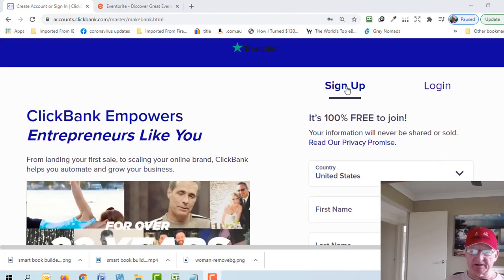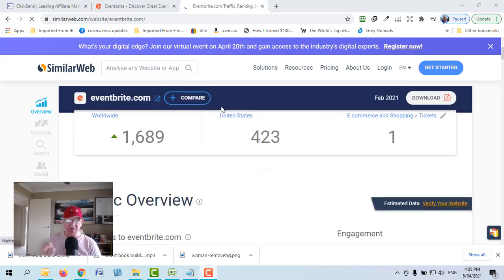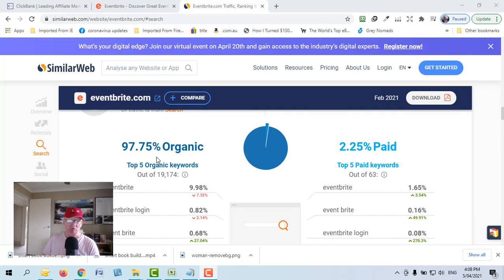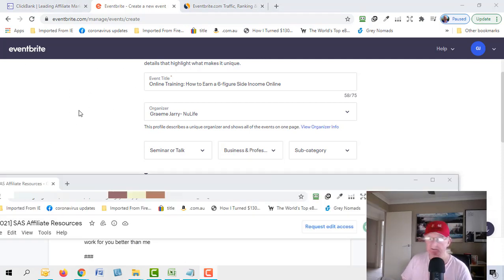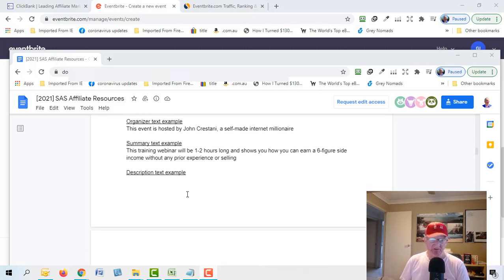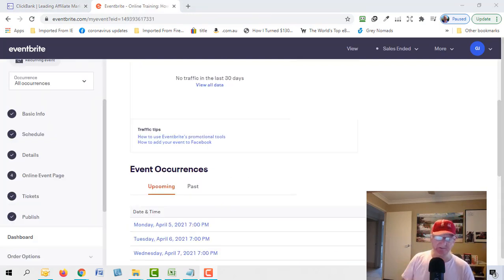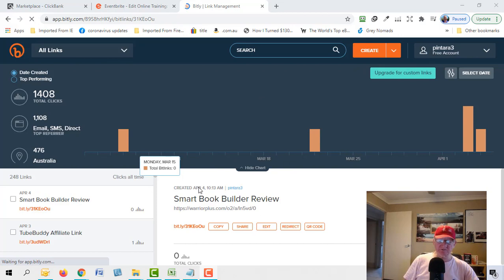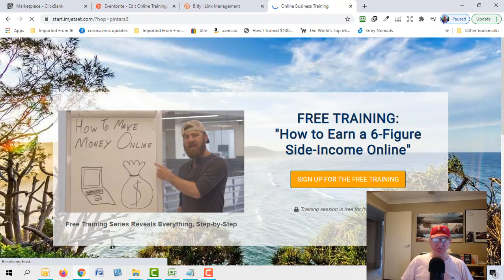👉 Clickbank How To Make $500 Free Method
In this video  Clickbank How To Make 500 Free Method. This video shows you how to choose a lickbank product and sent up an online event using Eventbrite to make the most of their high traffic.

Timestamp:
00:00  Clickbank How To Make 500 Free Method